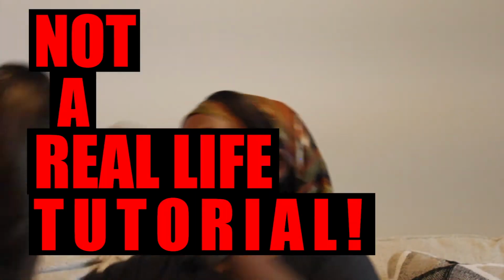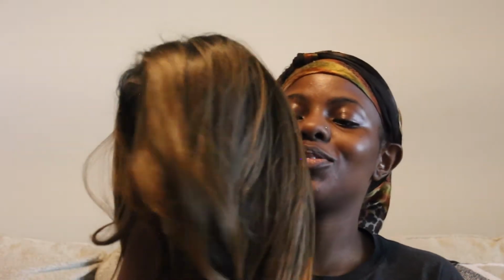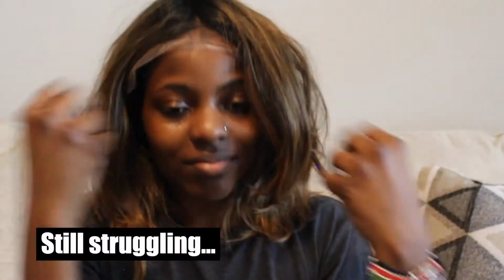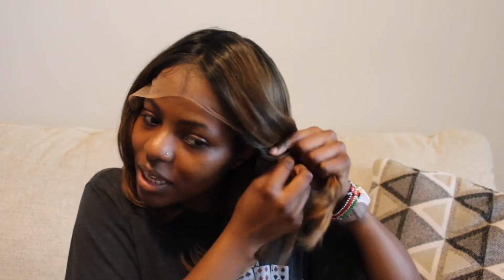Installing a Lace Wig | Y'all I Tried!!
Hiii!! Join me as I learn how to put on my first lace wig. It's givingggg corporate America but she bad regardless